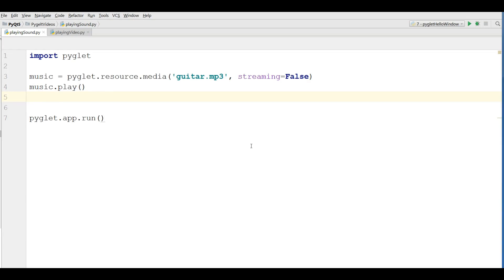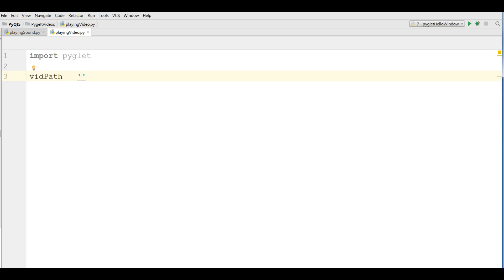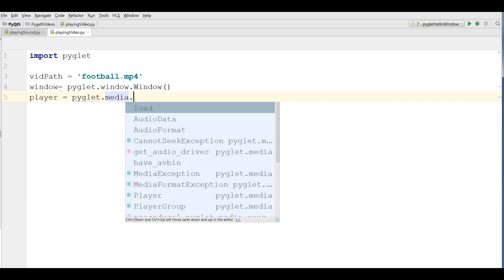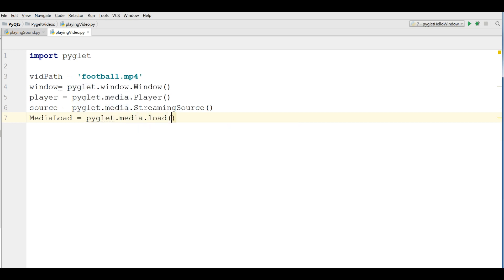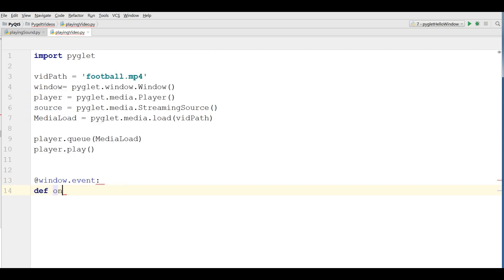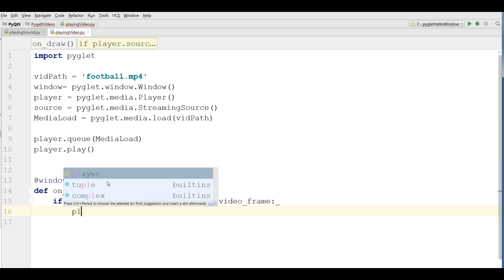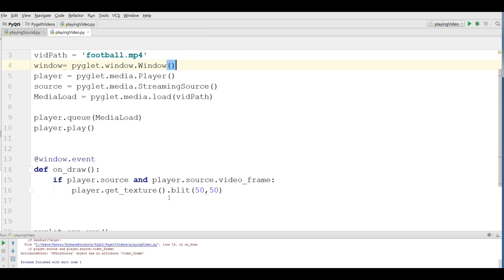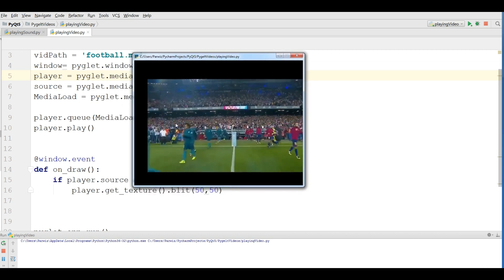7 Pyglet Python Playing Videos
Hello friends this is our seventh video in python pyglet for multimedia applications and game development, in this video we are going to cover how you can play mp4 videos first of all add an mp4 video to your working directory